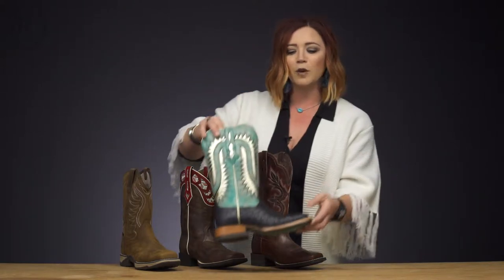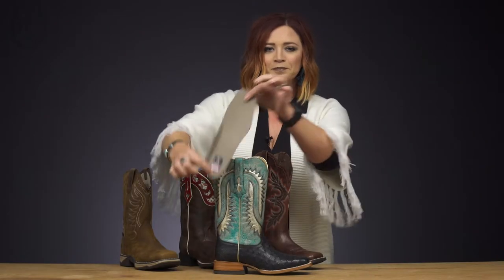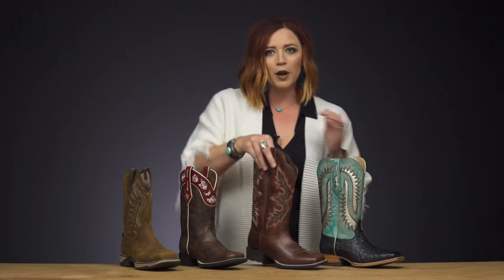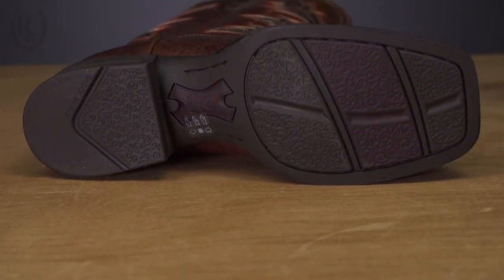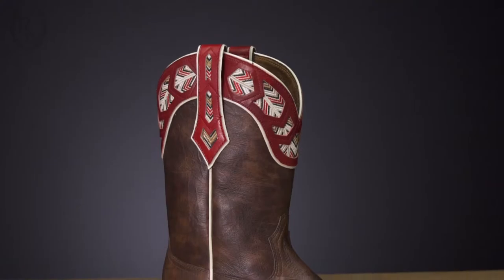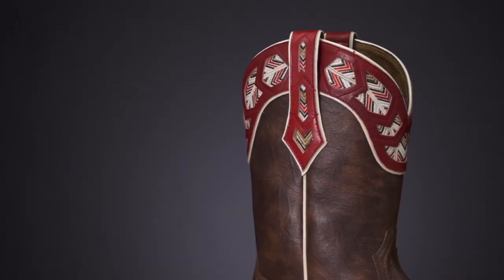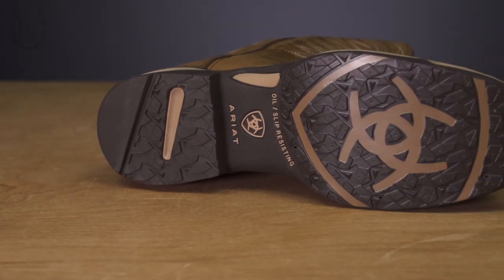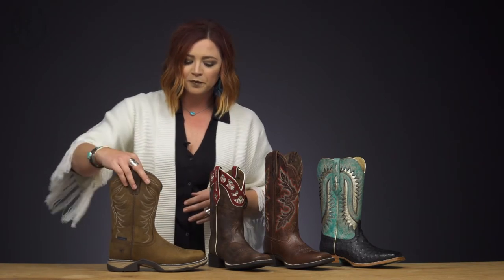Ariat Review: Women's Western Fall '19 Boot Line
Ariat Product Manager, Brooke Teixeira, gives us an inside look at new Fall arrivals coming into Riding Warehouse!